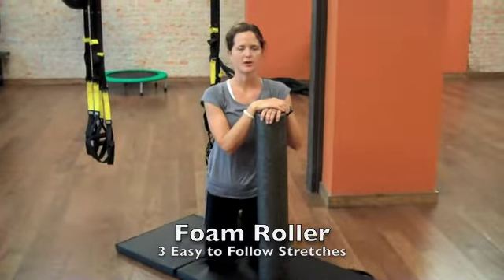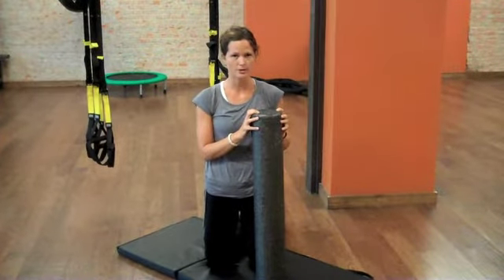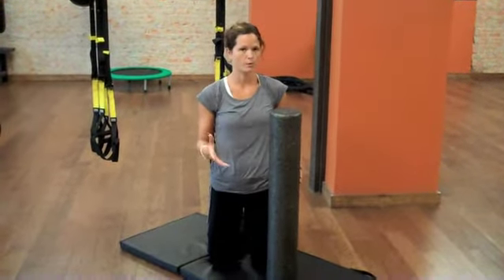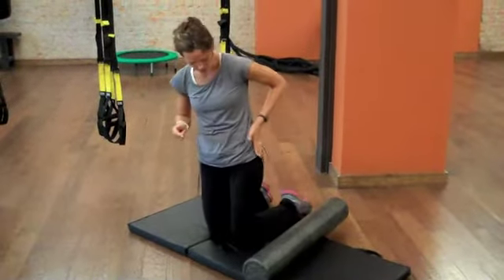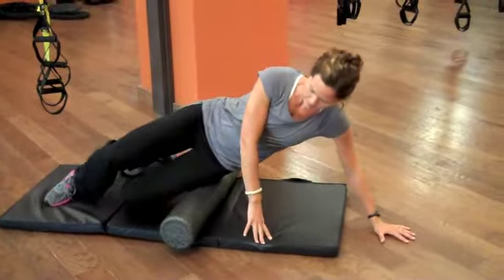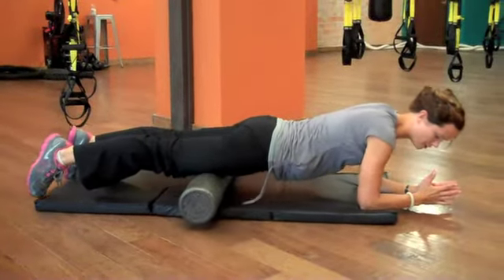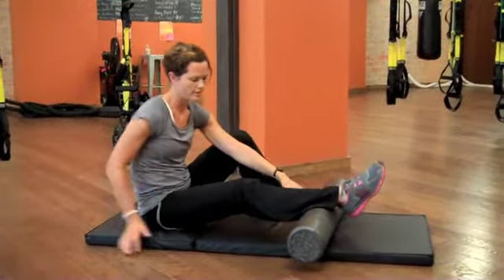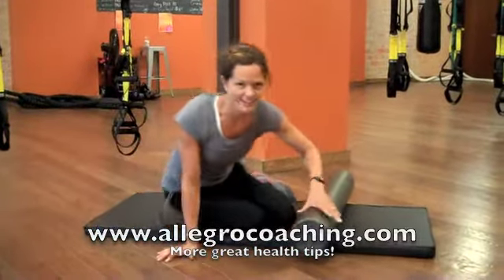Foam Roller Education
Tips on how to use the foam roller to release tight muscles in the legs.